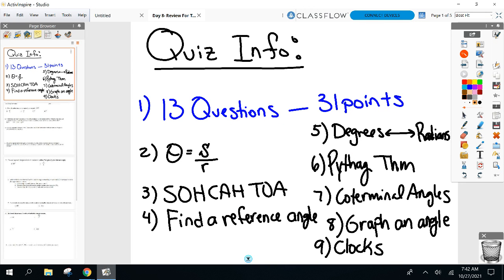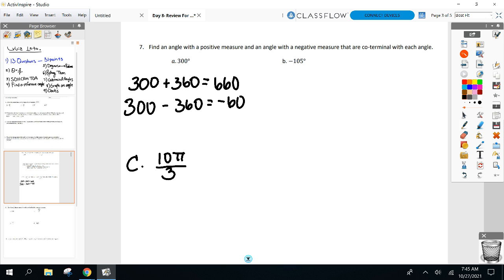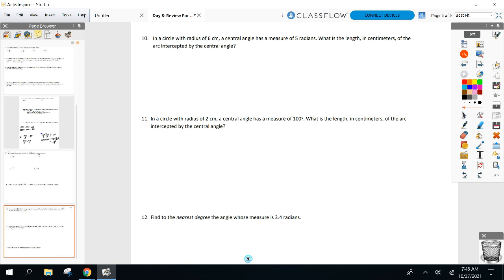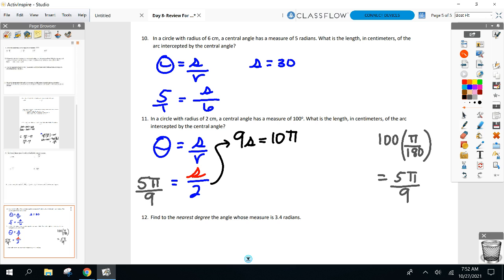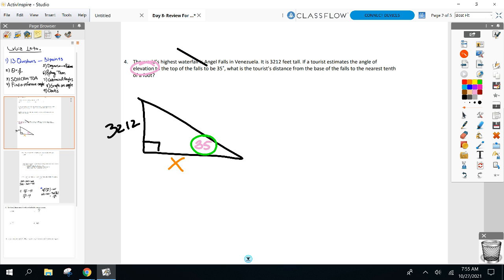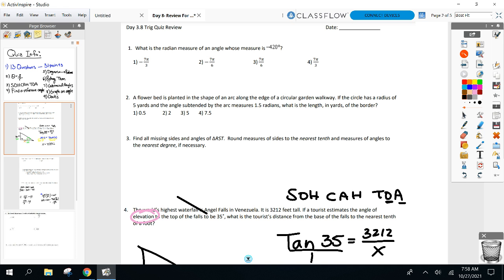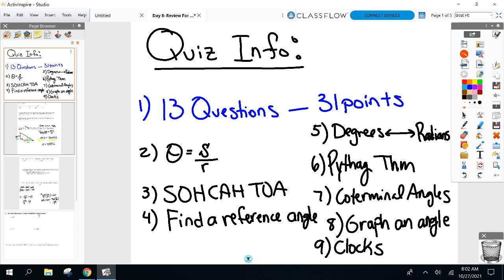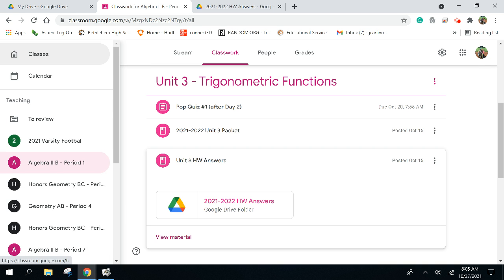A2B Oct 27th - Unit 3 Day 8 - Review For Quiz